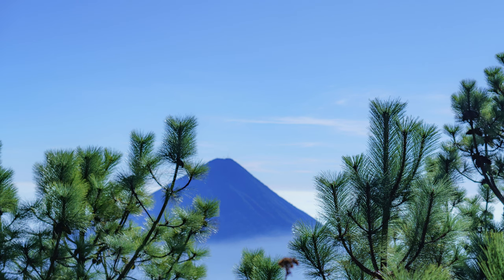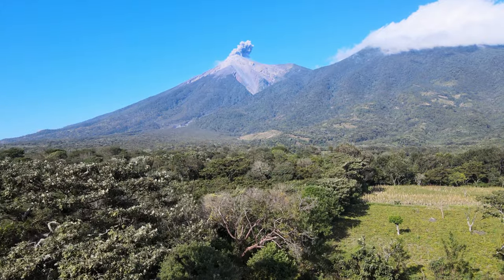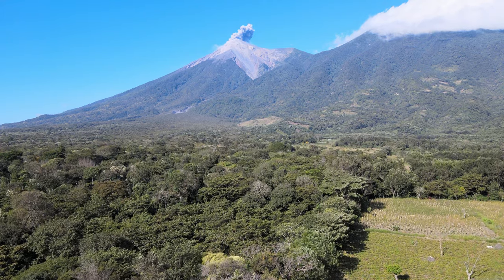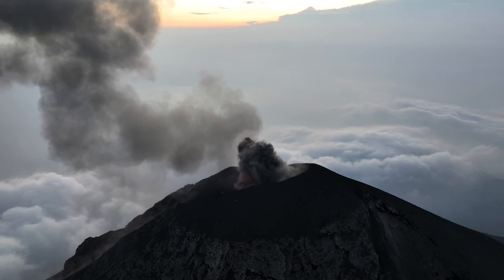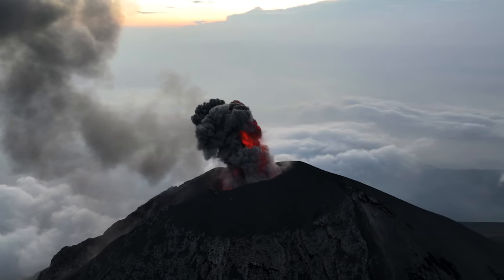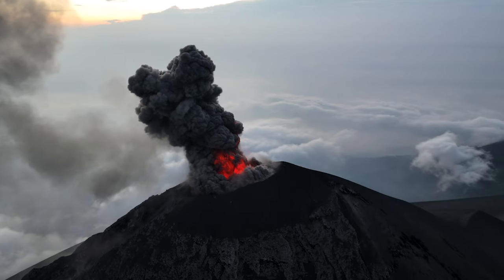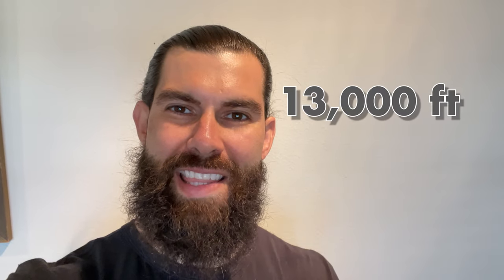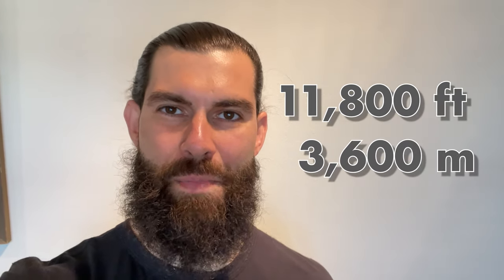Would You Hike It?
Antigua Guatemala is a special place that has one of the most active volcanoes in the world: El Volcan de Fuego. The most amazing part is how you can climb a 2nd volcano that’s right next to it to take some amazing photos of the eruptions late at night and early in the morning.

The volcano next to it is Acatenango. It’s actually taller than its sister but isn’t nearly as active.

It’s best to take a guided tour which usually costs around $90 or can run up to $250 per person for a more private experience.

Or, drop some of your ideas for the next places you would like to see show up in the Workout Wednesday

Stay Fit

Night Volcan de Fuego Photo by Ben Turnbull on Unsplash

Antigua Photo by Alex Person on Unsplash

Acatenango Photo by Soliman Cifuentes on Unsplash

Dusk Volcan de Fuego Photo by Alex Person on Unsplash

Hike Acatenango Photo by Dimitry B on Unsplash

Guatemala City Photo by Hector Pineda on Unsplash

April calendar Photo by Behnam Norouzi on Unsplash

November calendar Photo by Behnam Norouzi on Unsplash

(replace [ with angled bracket)